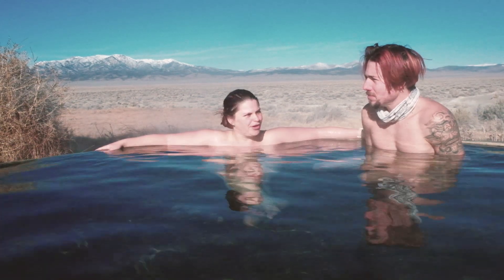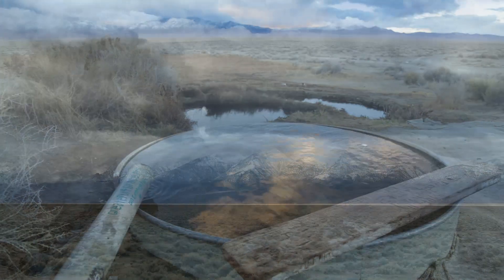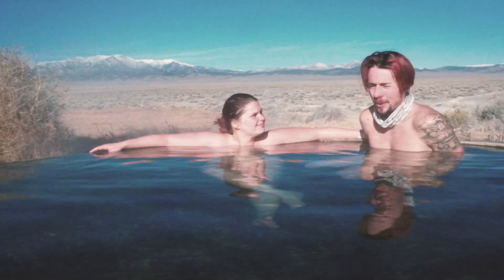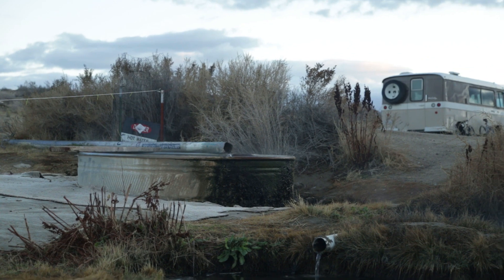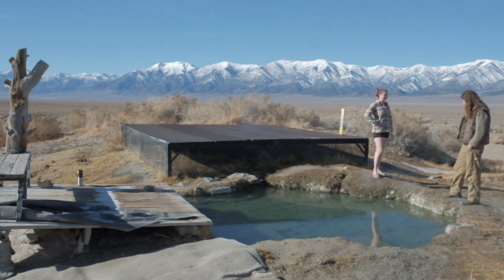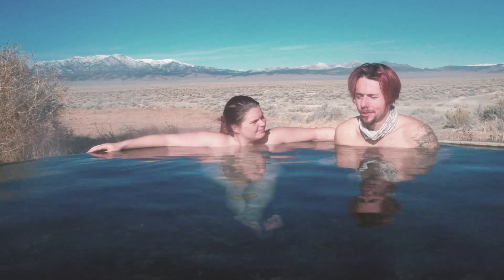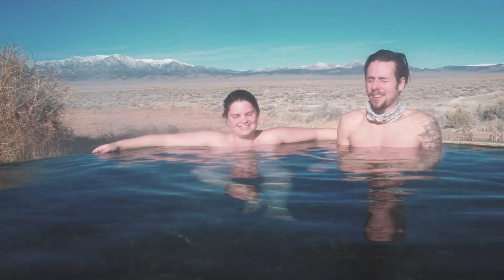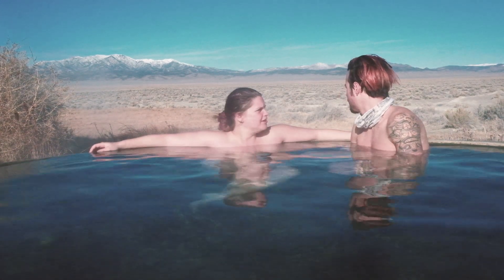Spencer's Hot Springs, Nevada // Awesome Free BLM Campsite // The Van Project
Free hot springs in Nevada! Spencers is a great BLM camping spot WITH great cell phone service!

Thanks for following along on our journey! We took one day off from our 30 days of video due to mechanical troubles. We spent the night in Ely, Nevada where we had our fuel pump replaced and now we're back on the road.

This video is our first hot spring & BLM site review and we plan on posting many more!.

Spencer's hot springs is located off of highway 50, 'The Loneliest Road in America'. Here is a google maps link if you want to go soak

We spent six months fully re-building our 1964 Clark Cortez Campervan. Neither of us had previous experience in construction, but going the 100% DIY route was extremely empowering. We’re still working on getting more videos edited about the build process itself, but you can check out our tour

We’re Amanda & Matt (The Van Project): two major goofballs who gave up our amazing San Francisco apartment, and sold most of our material possessions (although we somehow managed to keep *three* climbing ropes, and two tents ;-)) to try and live life on our own terms. After spending almost six months demolishing and then rebuilding her, we moved into Tezarae, our “van” (a 1964 Clark Cortez) in May of 2017.

The Gear We’re Using For The VLOG:
Camera 1: Canon 6D
Tamron 15-30mm Lens
Canon 24-105mm Lens
Canon 70-200mm Lens
Camera 2: Fuji XT2
Fuji 23mm Lens
Fuji 56mm Lens
Manfrotto Video Head
DJI Mavic Pro Drone
Joby Gorillapod w/ Ballhead